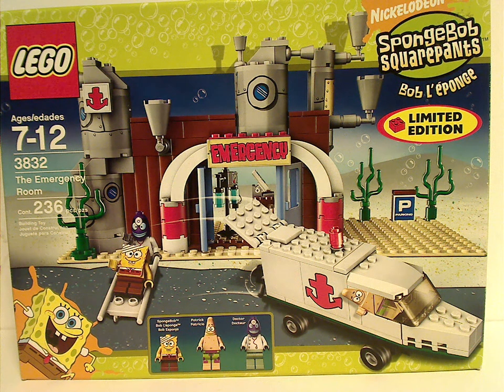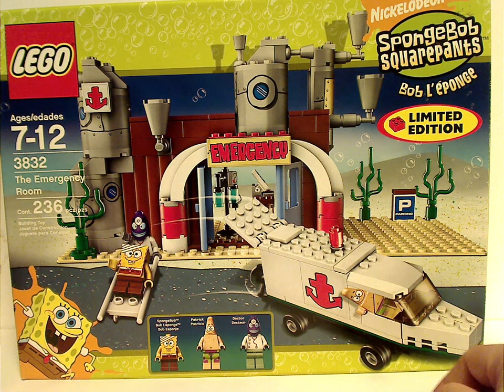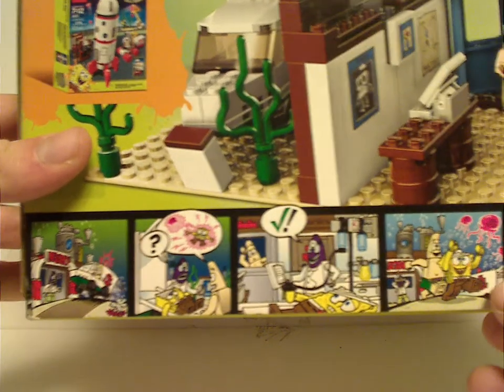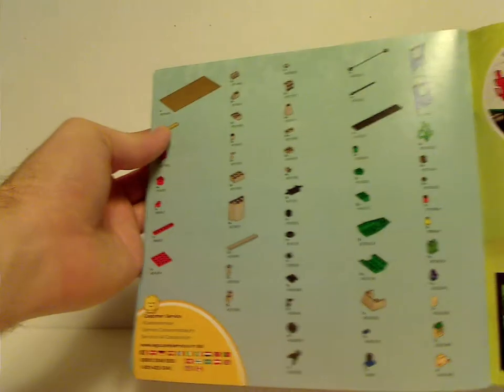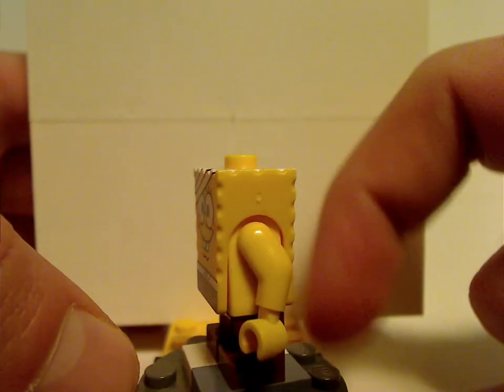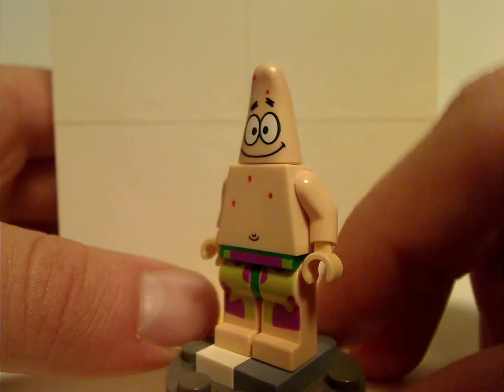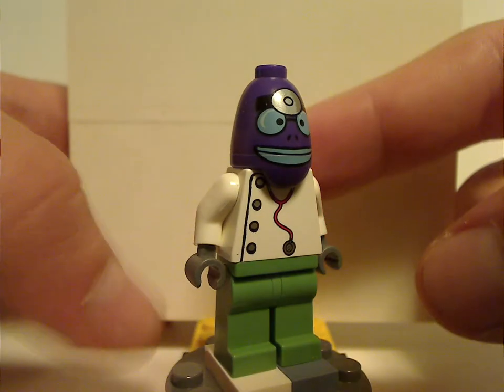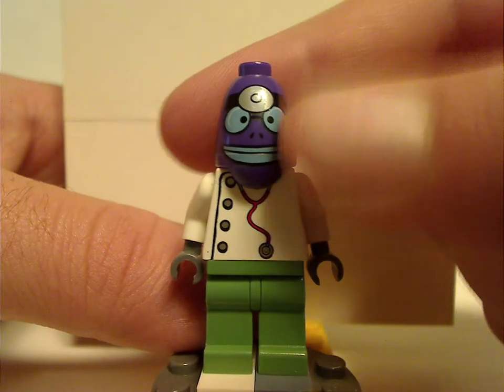Lego Spongebob Squarepants Review: The Emergency Center 2008